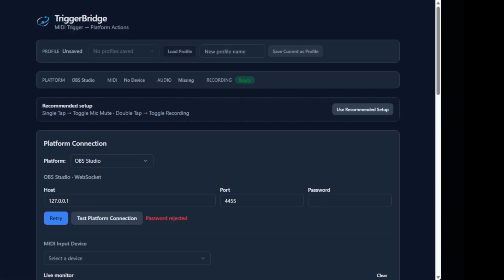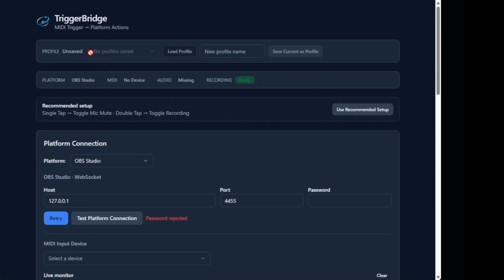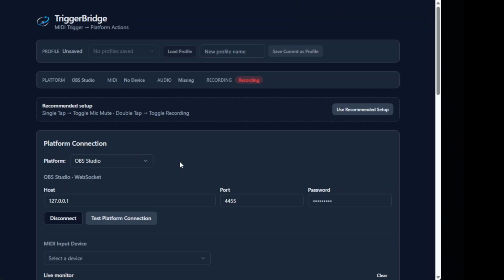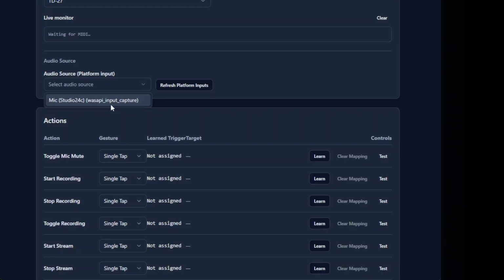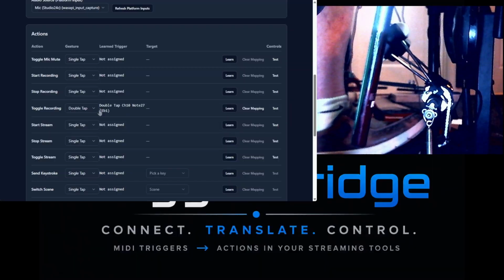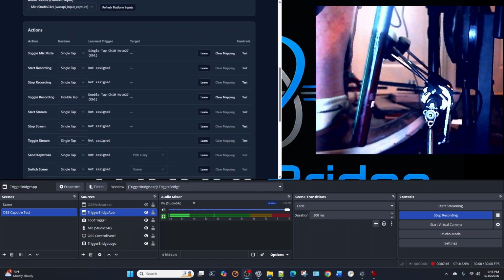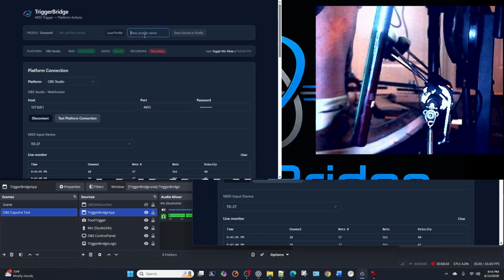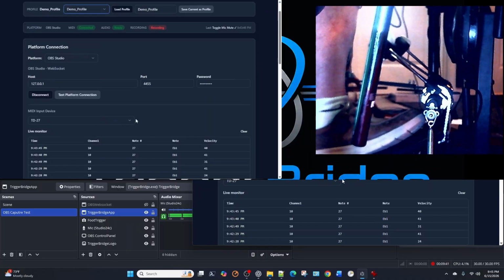TriggerBridge BETA Demo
Connect. Translate. Control.

MIDI Trigger---Platform Actions

Control streaming and recording software using MIDI pads, footswitches, triggers, and controllers.

Map a physical trigger to platform actions so your hands stay on the craft—not the keyboard.

I needed a way to have a MIDI signal perform an actinon in OBS that was stable/consitent. I figured out a couple of ways, using combinations of multiple app (most being $$$$), but they seemed like hacks and definitely weren't consistent.
So i built TriggerBridge.
We're doing BETA testing and offering the app FREE until 07/05/2026 - I'm only asking for feedback on any bugs encountered, or enhancements, or recording flow actions I hadn't even thought of.